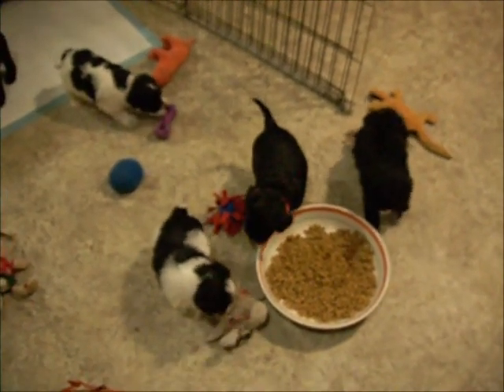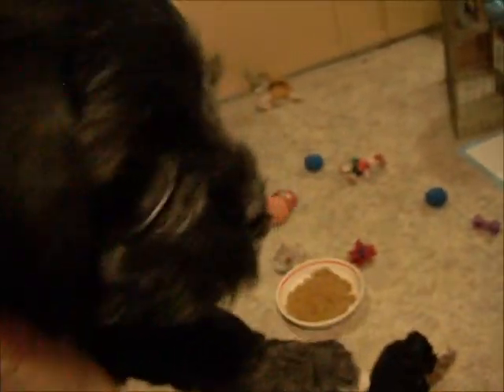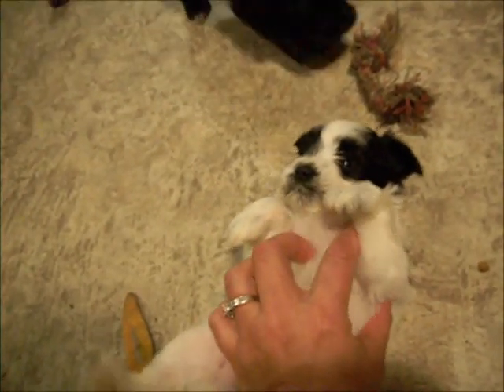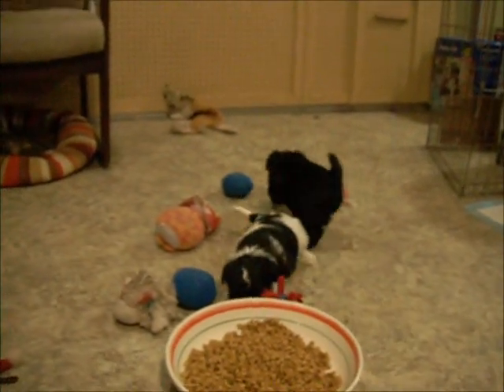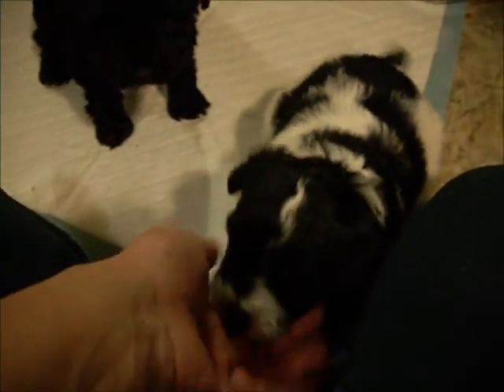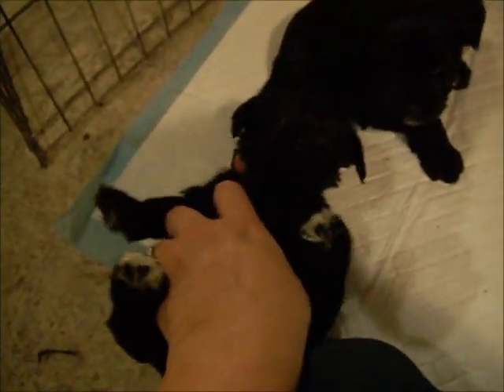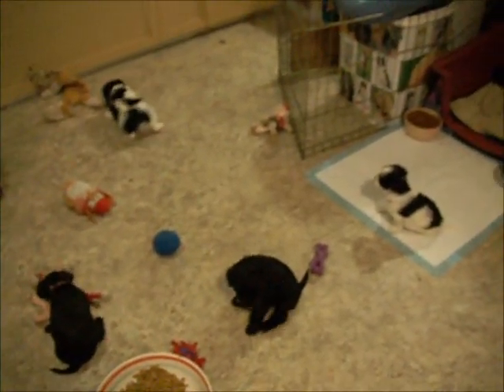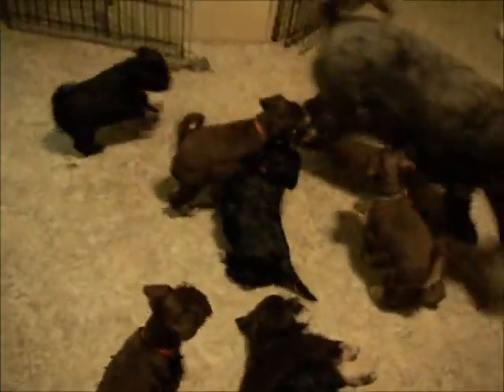Rio/Beamer Puppies - 4 weeks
Litter of seven 4 1/2 week old Miniature Schnauzer puppies.  3 boys, 4 girls.  Very stocky built pups with beautiful coats.  Just starting to get active and play with toys...interact with each other and people.  Three girls available from the litter